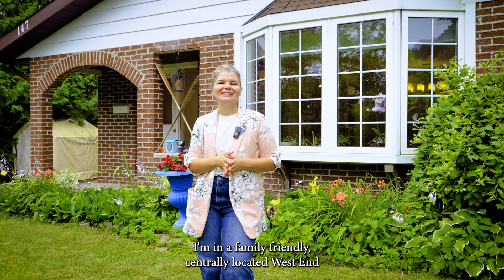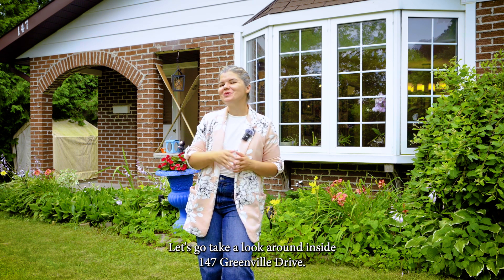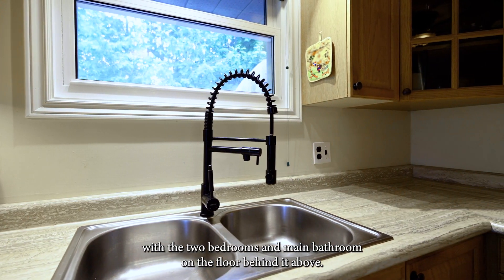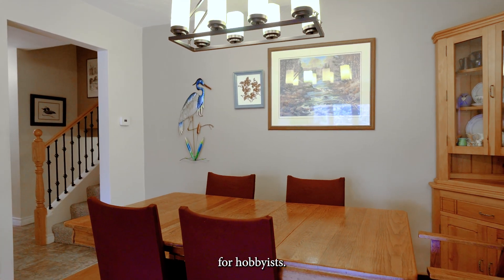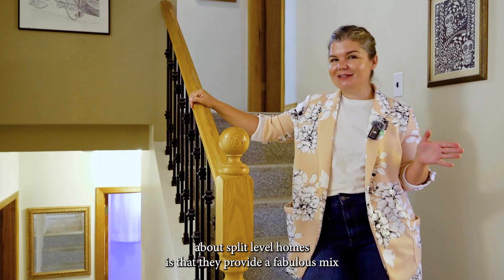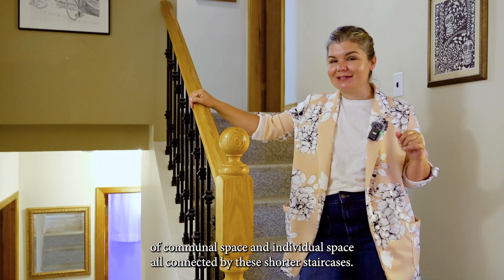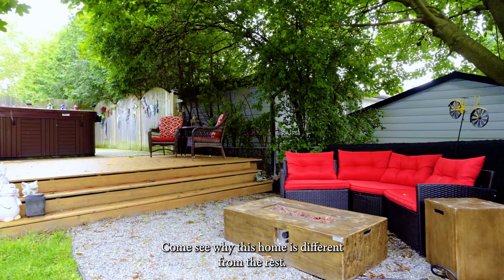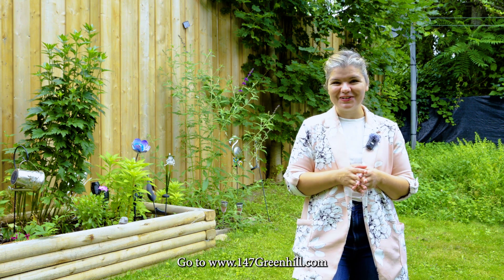SOLD - 147 Greenhill Drive, Peterborough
This 3 bedroom, 2 bathroom 4 level backsplit is set on a quiet street conveniently located between downtown and west end Peterborough. This traditional split level home features the kitchen, dining area, and living room on the main floor, with two bedrooms and main bathroom upstairs and the third bedroom, two piece bathroom, and rec room downstairs but still above grade. Below that is the lowest level for all your storage needs. We love split level homes as they lend a sense of individual space when needed with communal space when wanted, all connected by shorter staircases. Outside in the back yard of this property a shady oasis awaits, with a private side deck and fully fenced yard. Come see why this home is different from the rest.